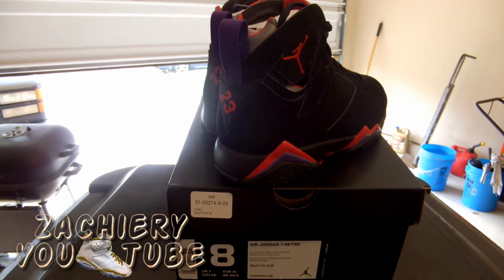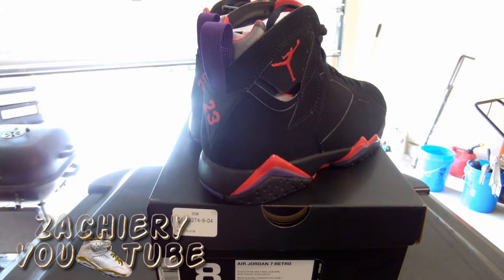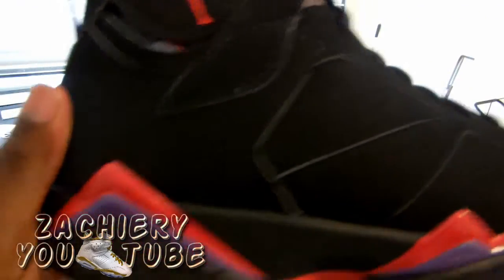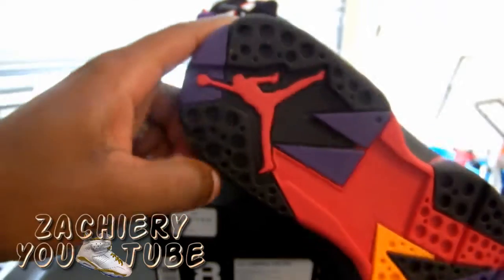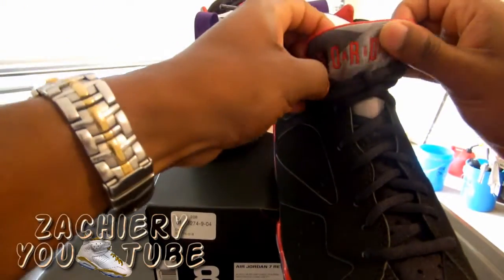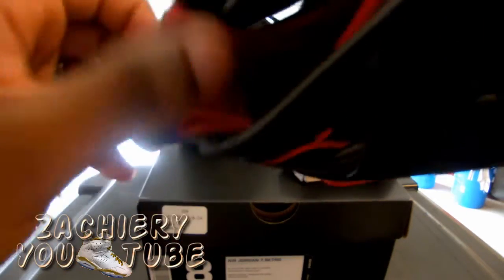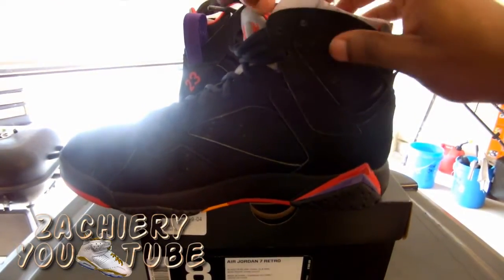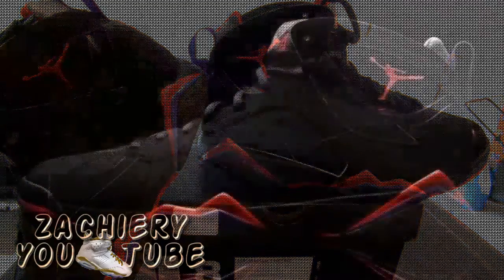Air Jordan Retro 7 Raptors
Was so elated to be able to cop these shoes at my local mall early afternoon.  I tried online and struck out but Im Gud now!!!